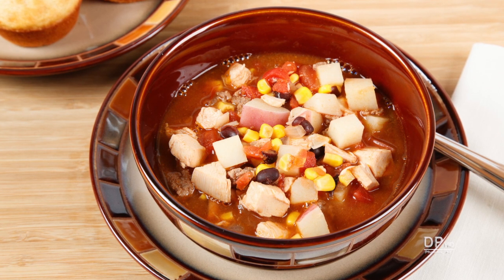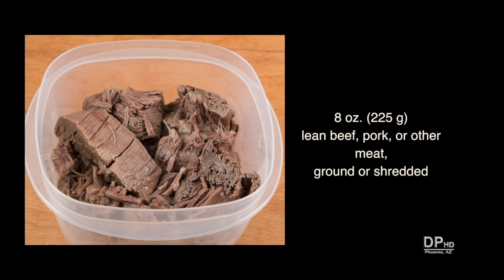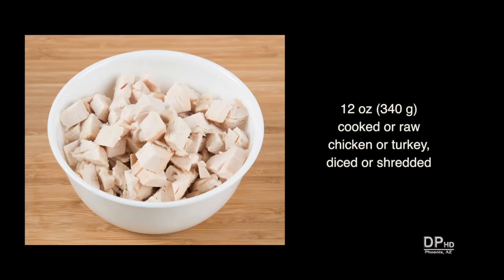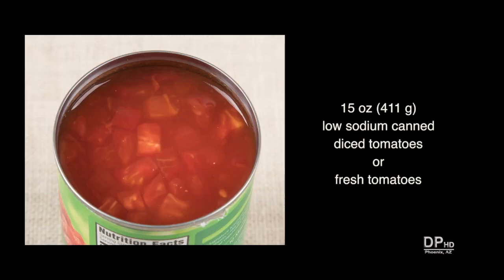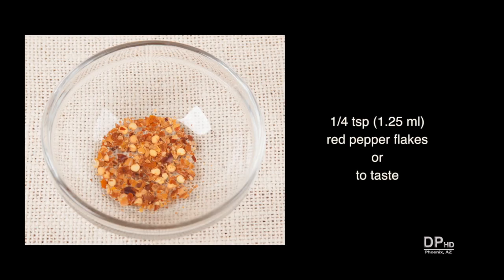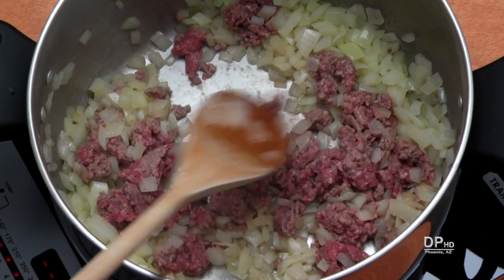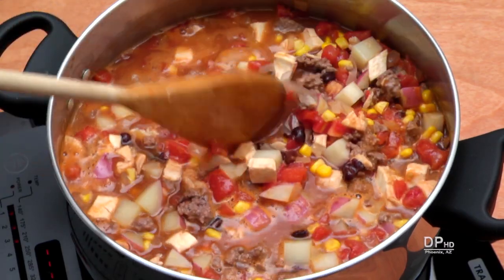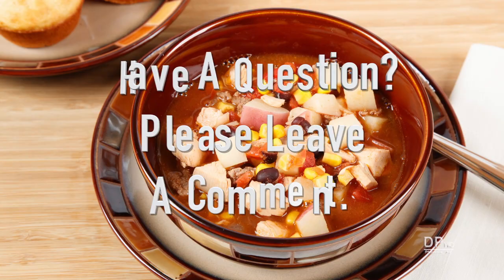225 Calorie Brunswick Stew (Home Cooking 101) DiTuro Productions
Ingredients and method for low calorie, high protein Brunswick Stew a southeastern USA stew with as many variations as there are cooks. Use this simple recipe to make dozens of variations. Brunswick stew is a hearty stew you can make thick or thin. A 12 oz (340 g) servings has about 225 calories and 14 grams of protein.